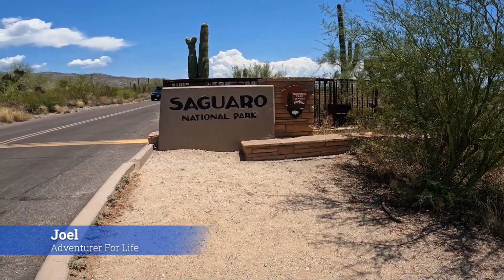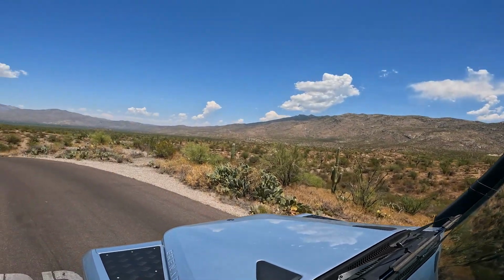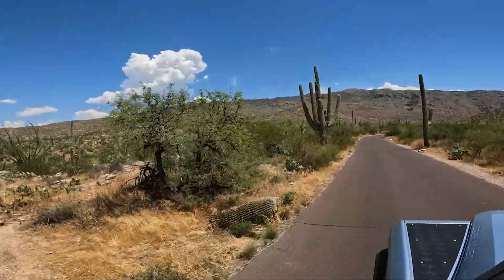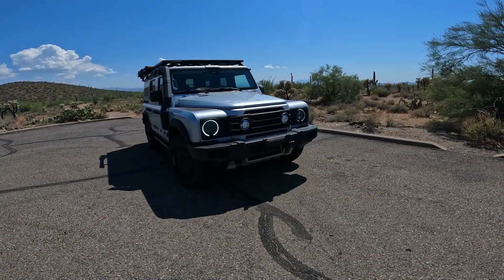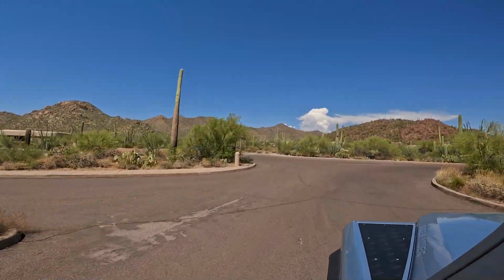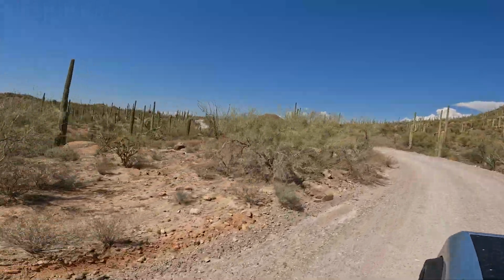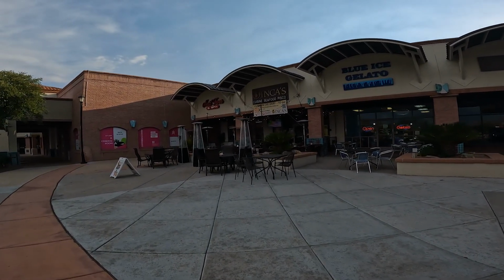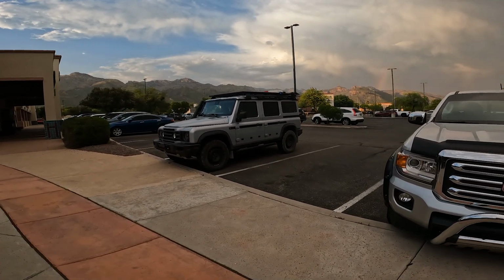Adventurer for Life - Ineos Grenadier - 15,000 Mile Cross Country Trip - Day 9 - Saguaro NP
Adventurer for Life
Ineos Grenadier
15,000 Mile Cross Country Trip
Day 9 - Saguaro NP